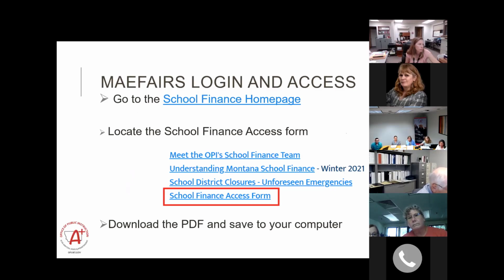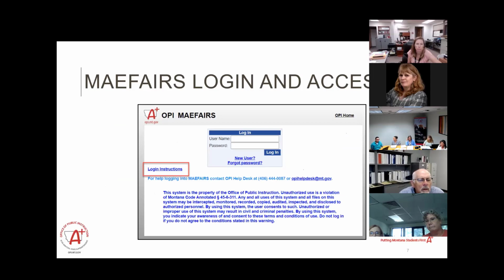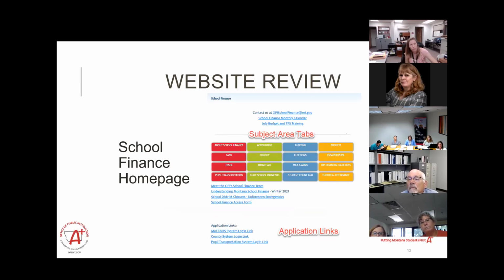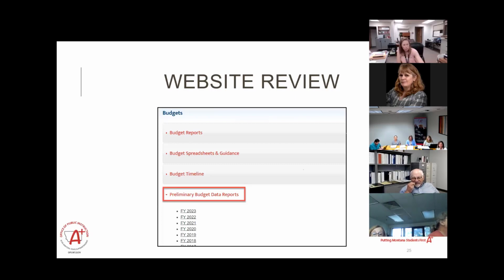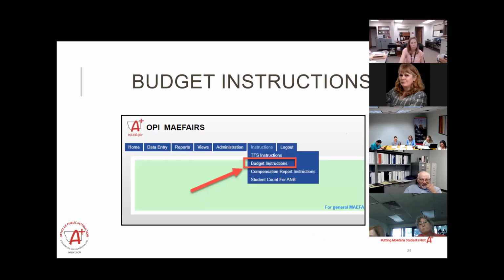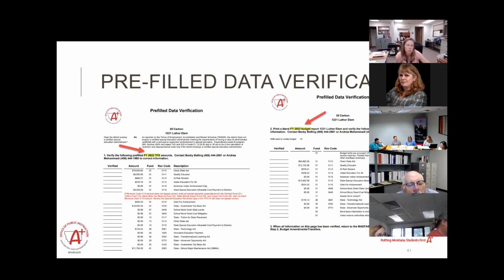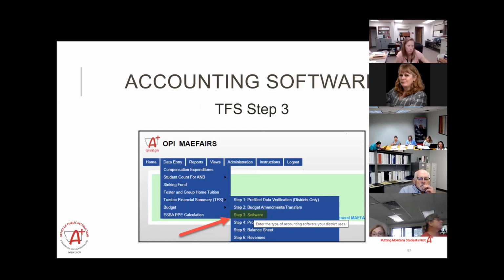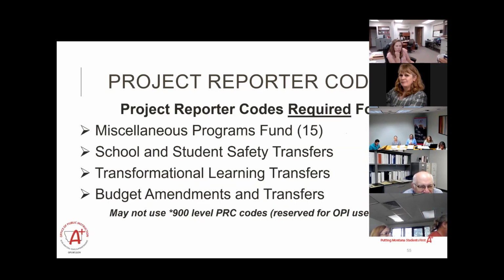MAEFAIRS TFS and Budget Training: MAEFAIRS Login, Website overview, and TFS Steps 1 - 4